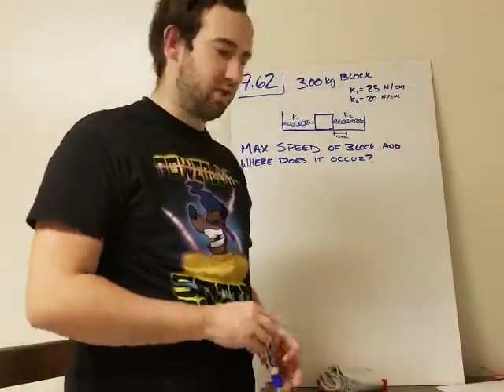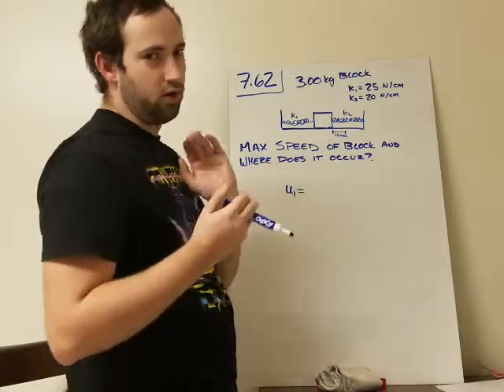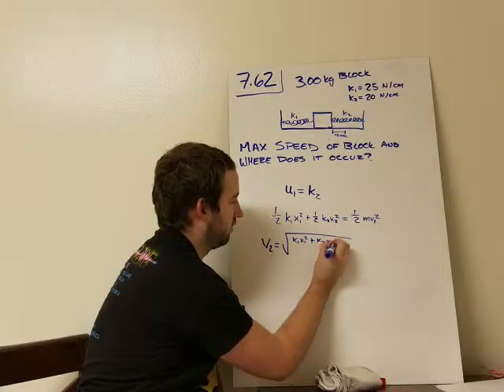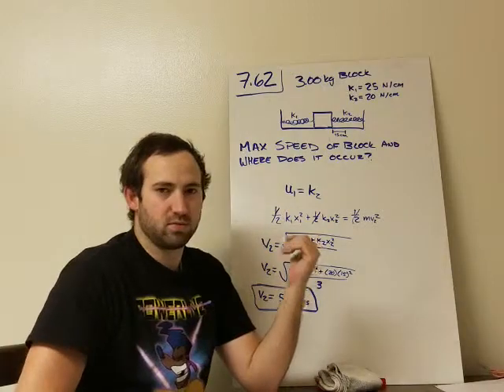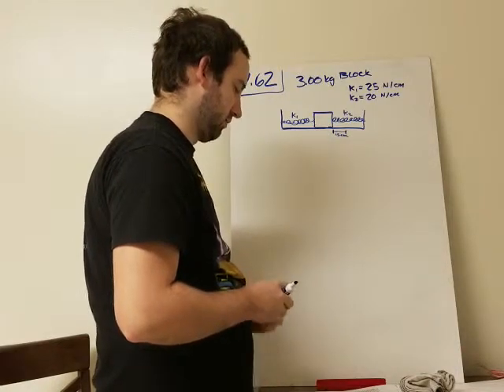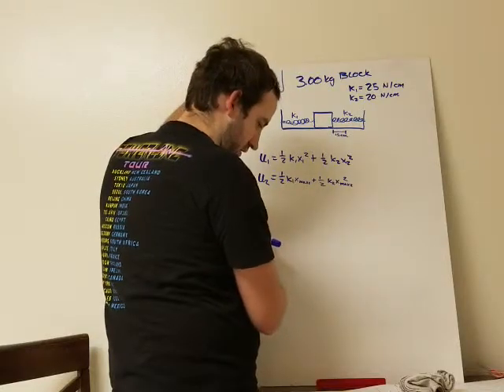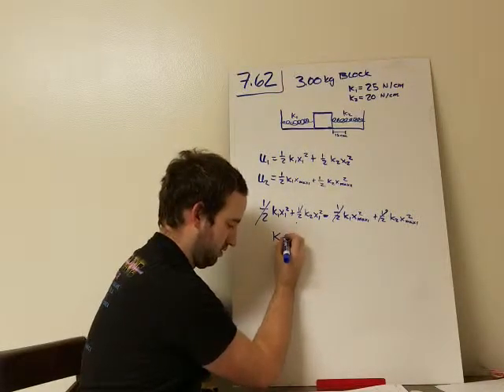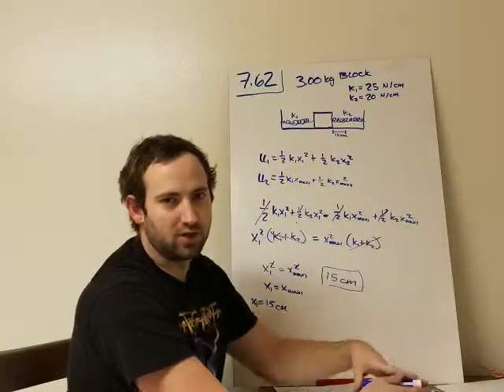7.62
BINGO Solution Chapter 7